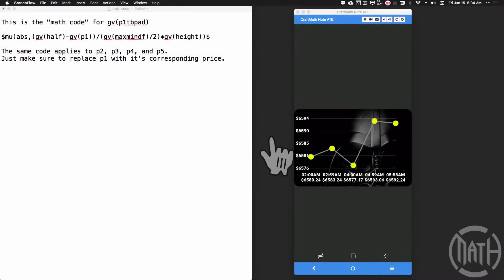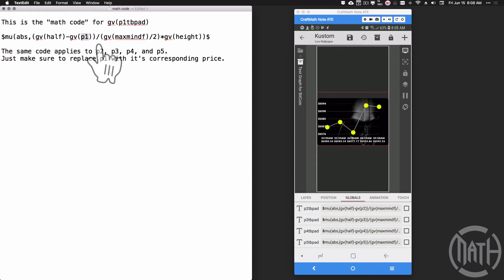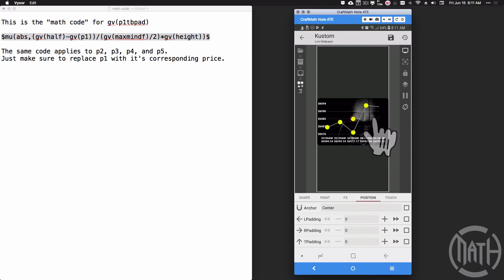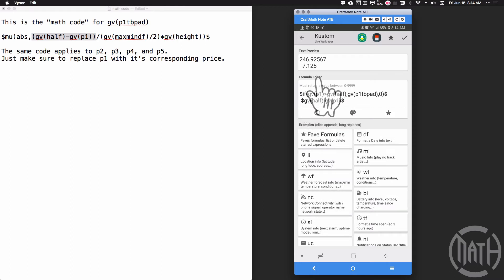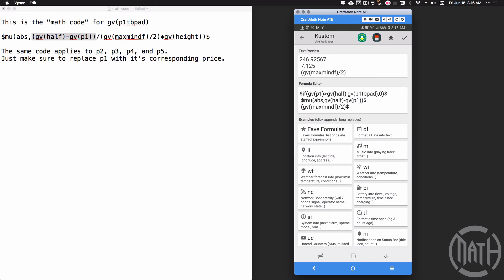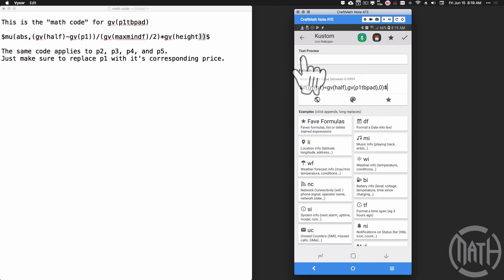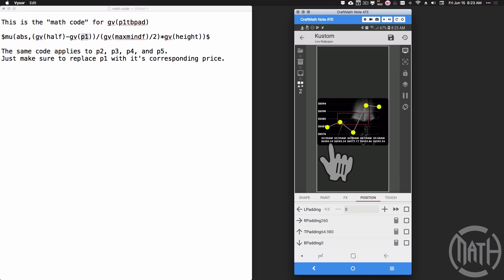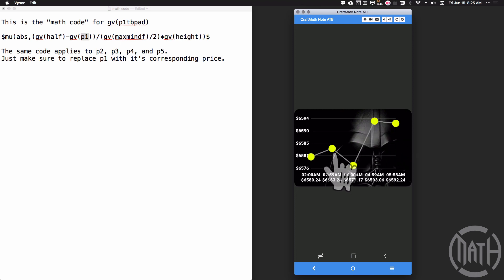KLWP, KWGT, KLCK, Tasker Tutorial - Top and Bottom Padding - Bitcoin/Crypto Part 7